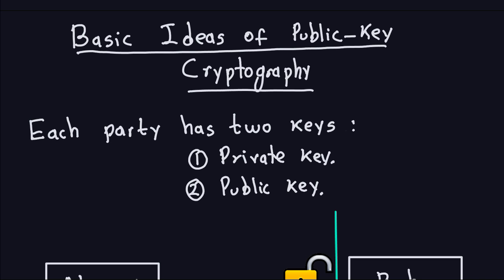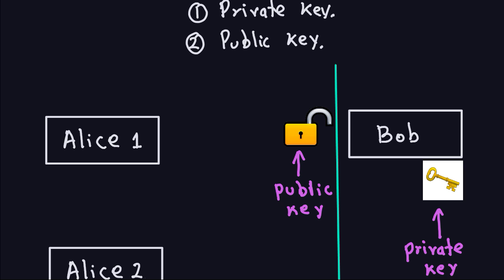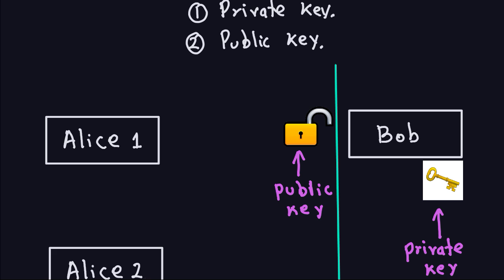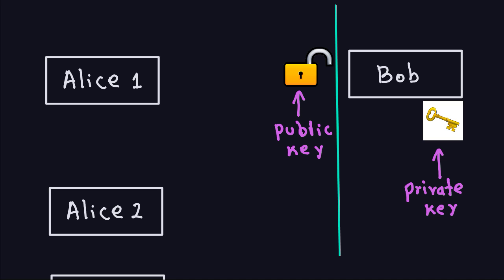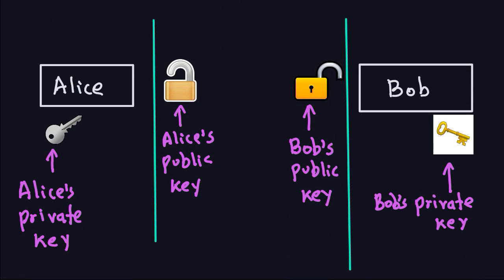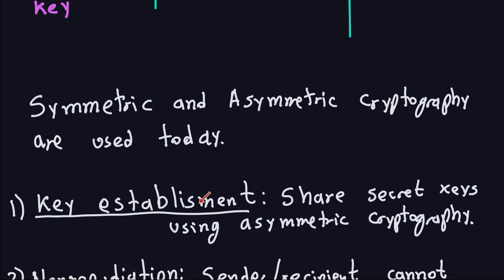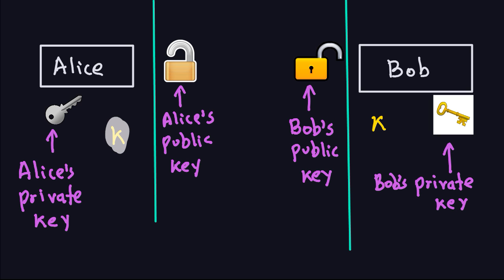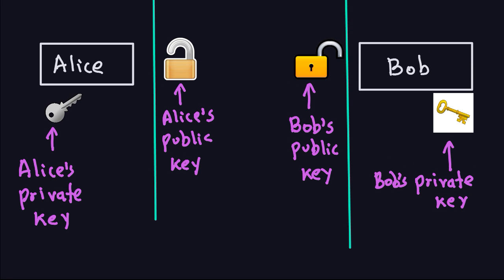Applied Cryptography: Intro to Public-Key Crypto - Part 2